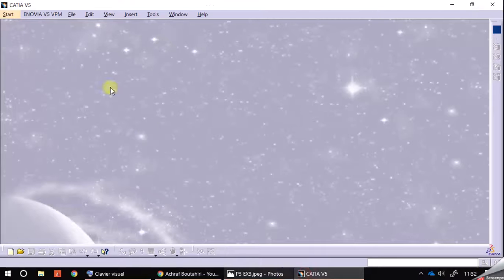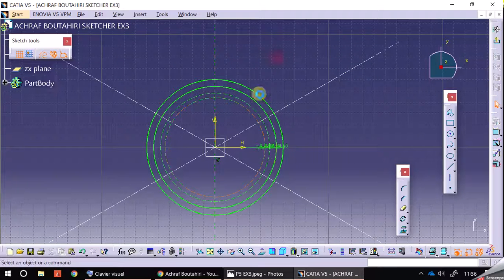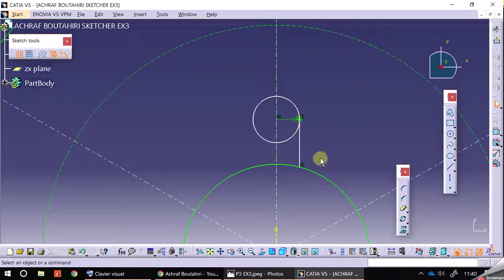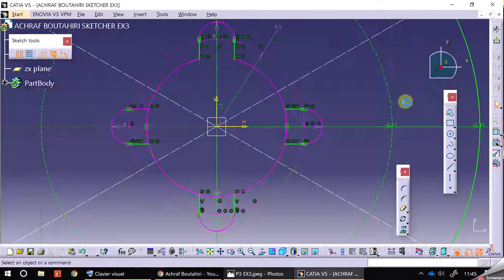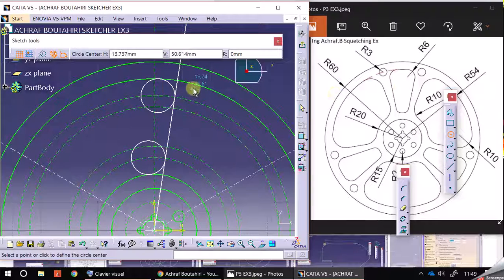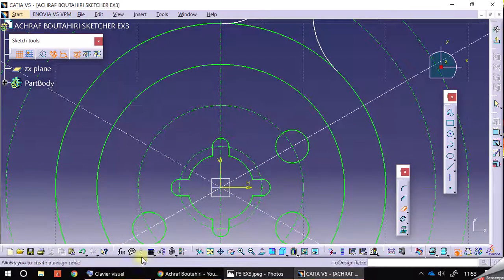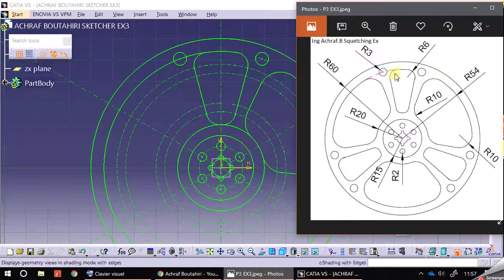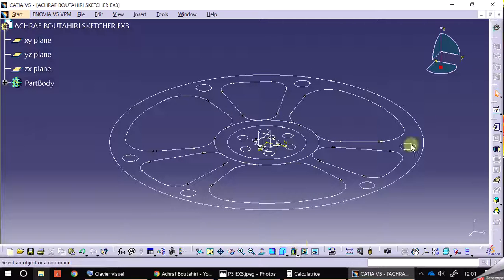CATIA TUTO ACHRAF BOUTAHIRI 3 EX3 SQUETCH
mechanical drowing
mechanical engineering
mechanical drowing
mechanical engineering
comuter aided design CATIA TUTO ACHRAF BOUTAHIRI 3 EX3 SQUETCH dessin technique dessin industriel catia catia maroc dessin de batiment mecanique technique ingenieur cad/cam